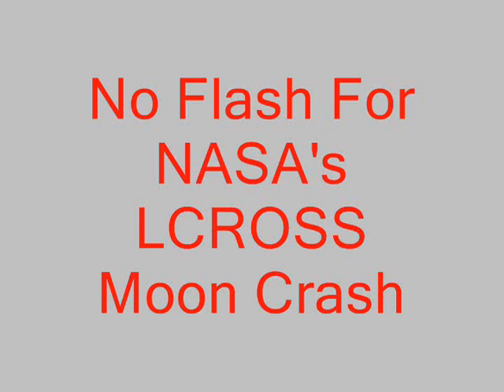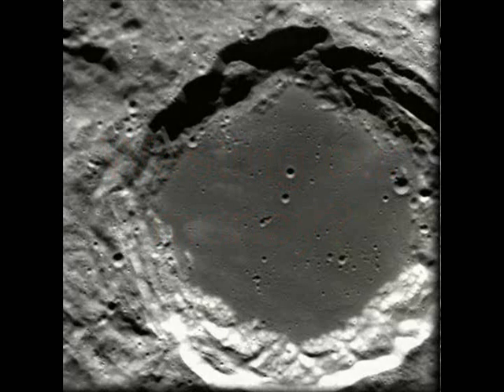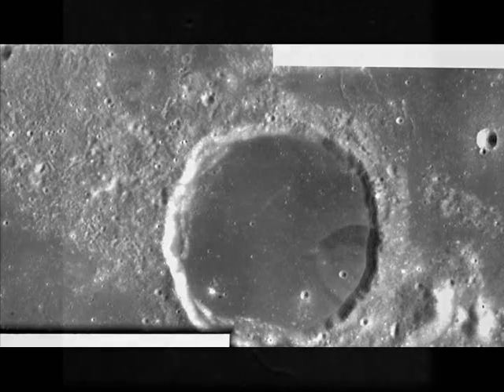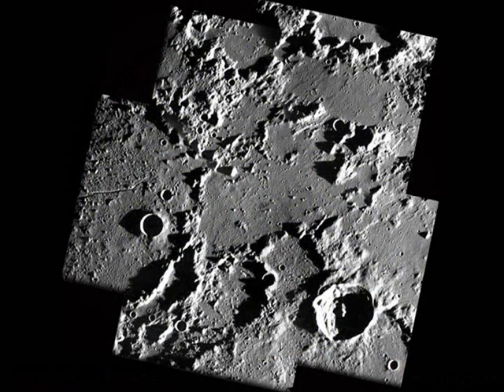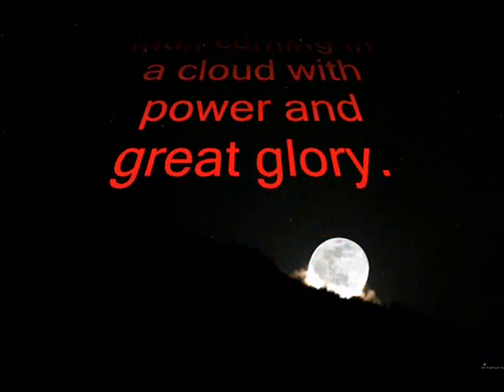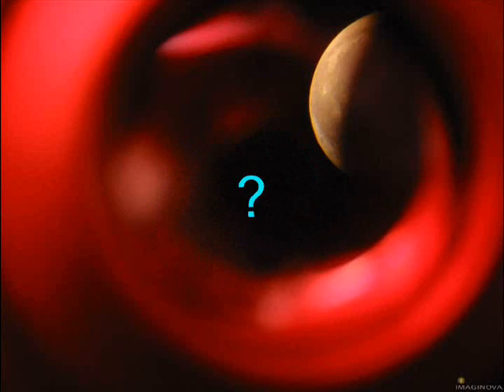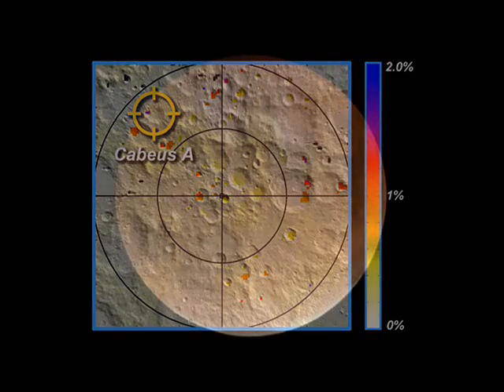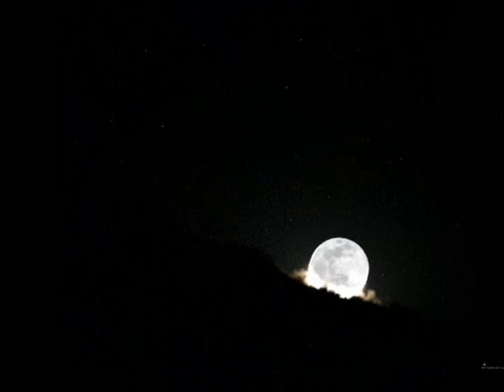No Flash For NASA's LCROSS Moon Crash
A pair of NASA spacecraft smashed into the moon at twice the speed of a bullet, as part of a mission aimed at blasting up signs of water ice. "It's hard to tell what we saw there," said Michael Bicay, director of science at NASA's Ames Research Center in California. 11/13/2009- Traces of water found on the moon.